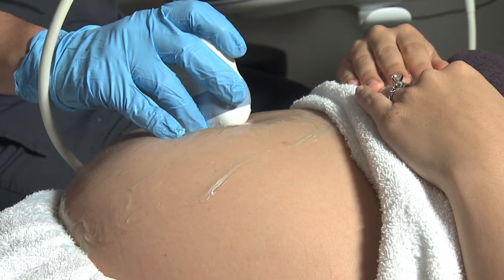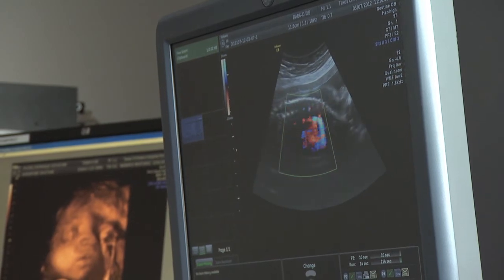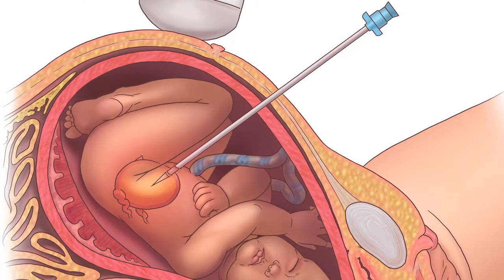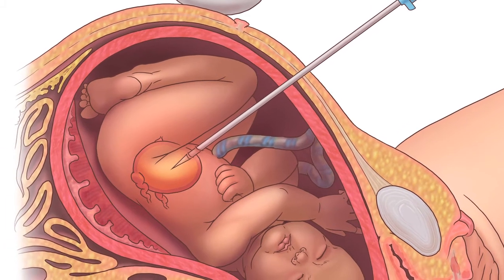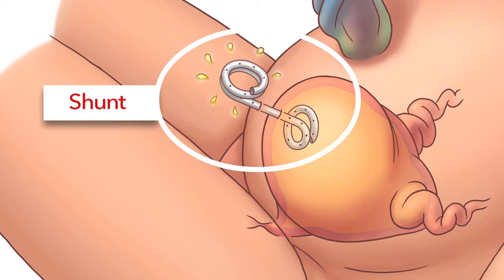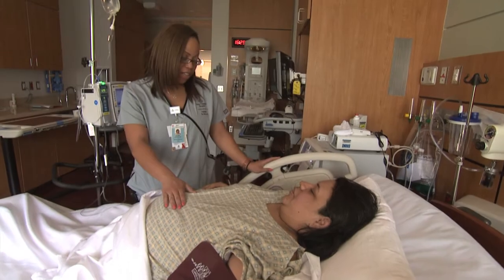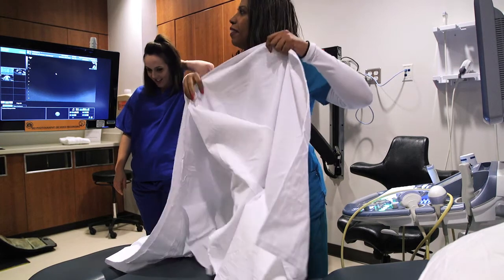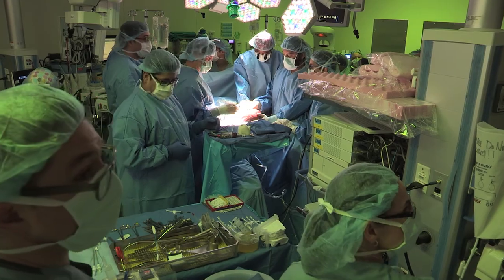Texas Children’s Fetal Center® Lower Urinary Tract Obstruction (LUTO) Educational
Texas Children’s Fetal Center® is a leader in the diagnosis and treatment of a birth defect called lower urinary tract obstruction, also known as LUTO. for more information about our expertise with this condition or contact the Fetal Center today (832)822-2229.